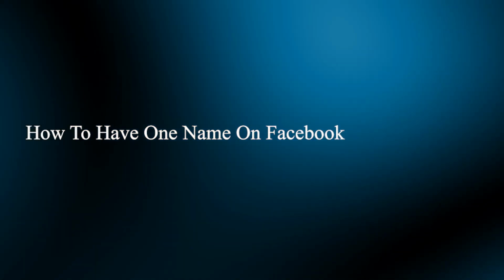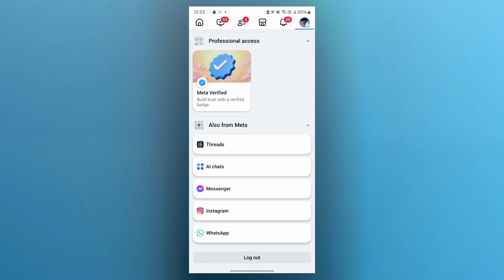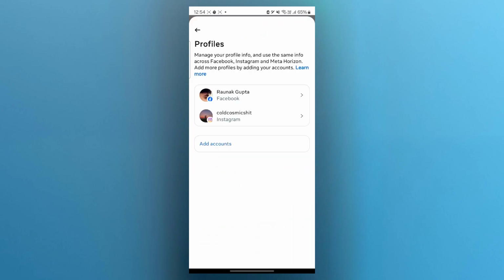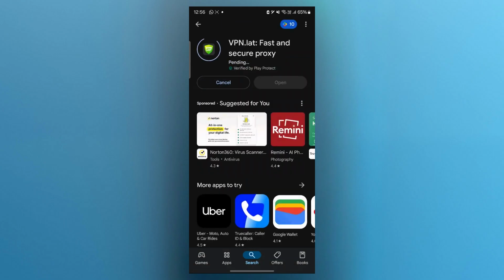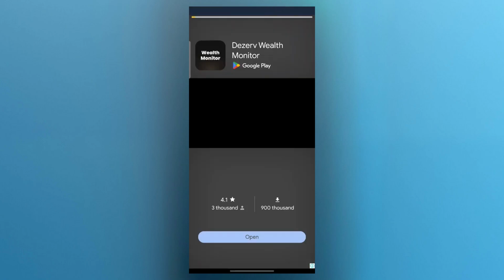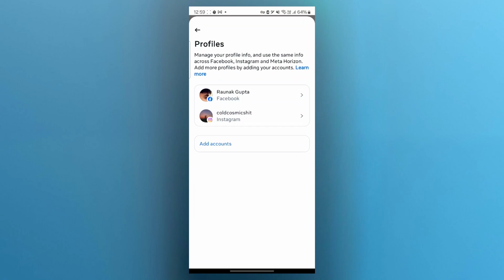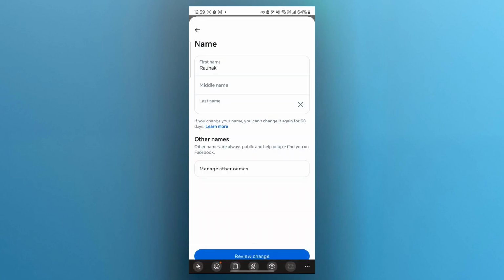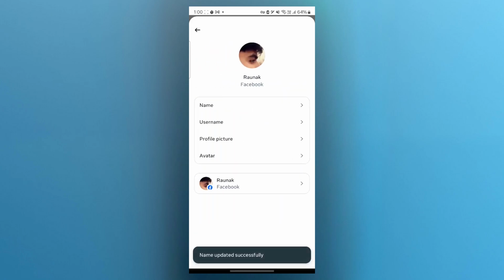How To Have One Name On Facebook | Single Name On Facebook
In this video, we will guide you through the process of having just one name on your Facebook profile, similar to iconic figures like Cher or Madonna.